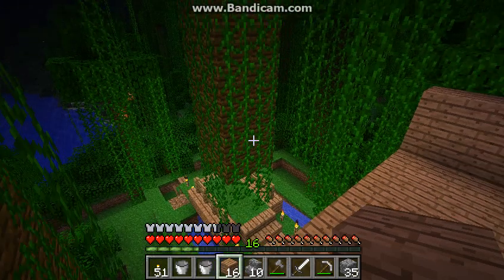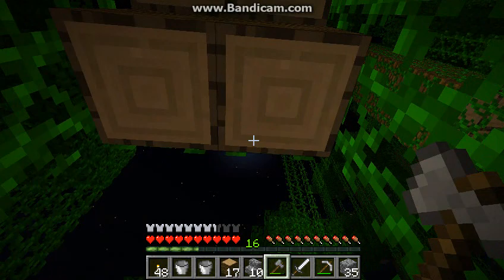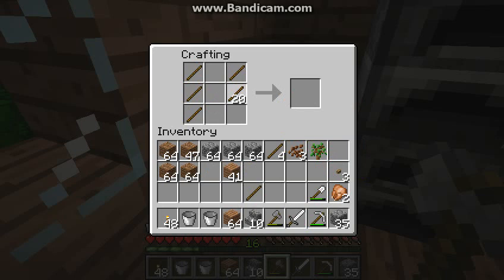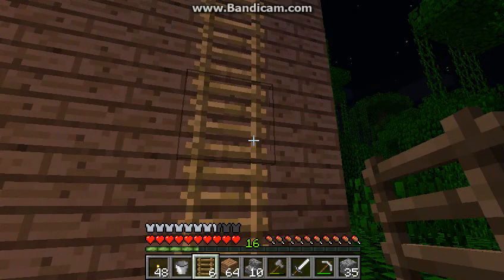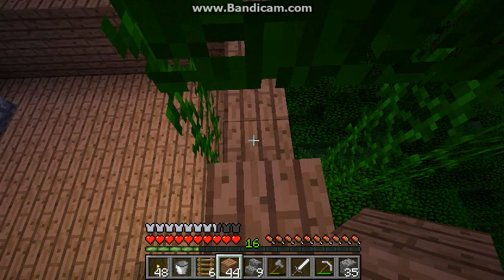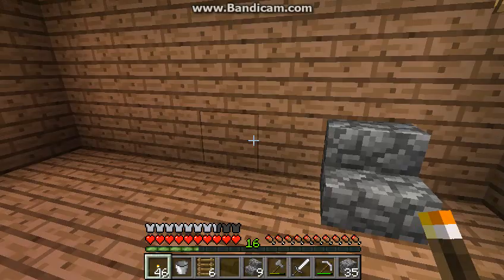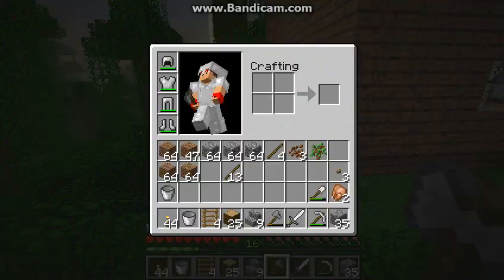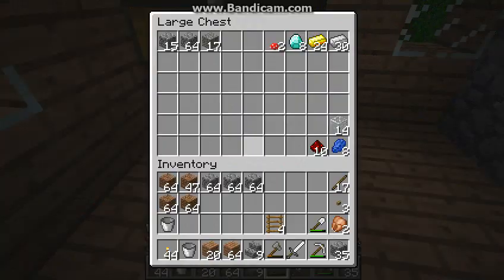Let's Play: Minecraft Episode 18. Safety Ladder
Another "Let's Play". This time we play MineCraft, and I'm at the center!